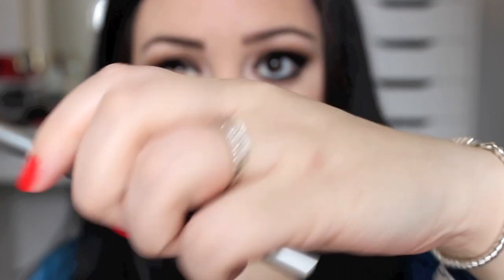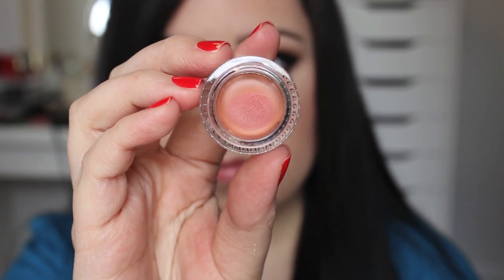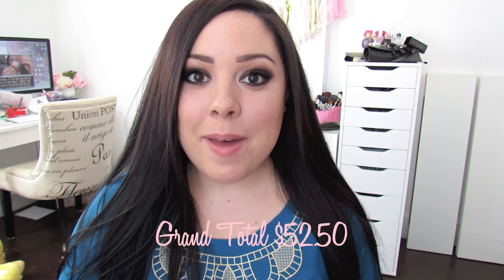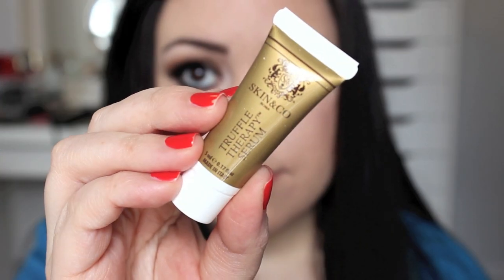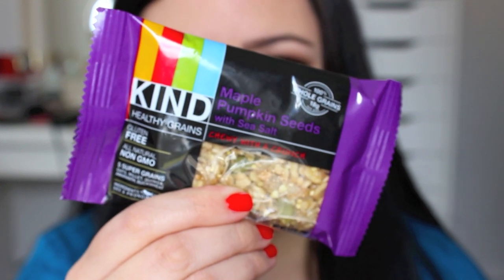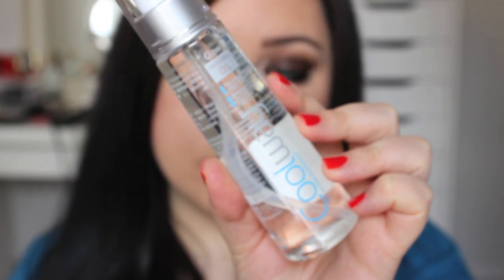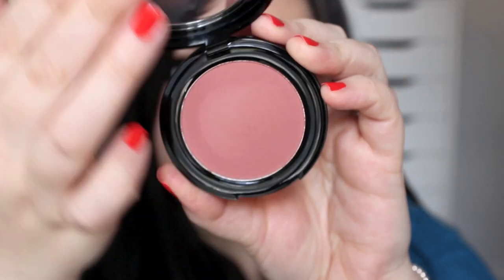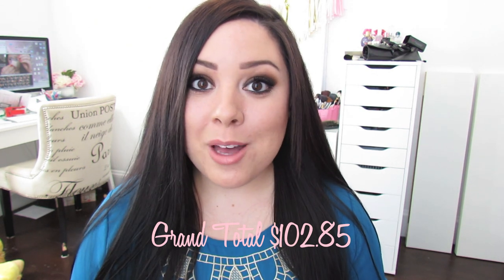Ipsy vs. Birchbox (April) + MY FIRST BOXYCHARM!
BOX VALUES
IPSY: $52.50
BIRCHBOX: $29.22
BOXYCHARM: $102.

❤ FAQ
-My Nail Polish Line
-My Old Makeup Storage (Clear Cubes)
-My New Makeup Storage (Alex 9 Drawer)
-Lipstick Holder
-Nail Polish RacksI
-My Camera
-My Chair
Marshall's
❤ KEEP IN TOUCH
❤ WHAT I'M WEARING IN THIS VIDEO
-Similar tutorial on this look